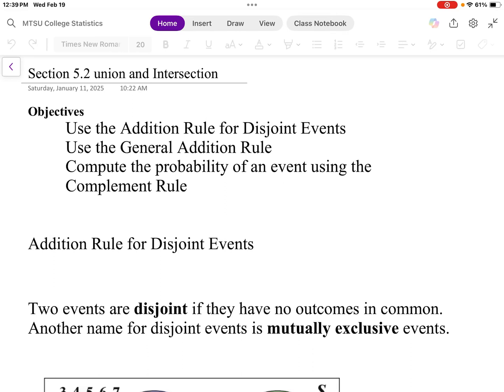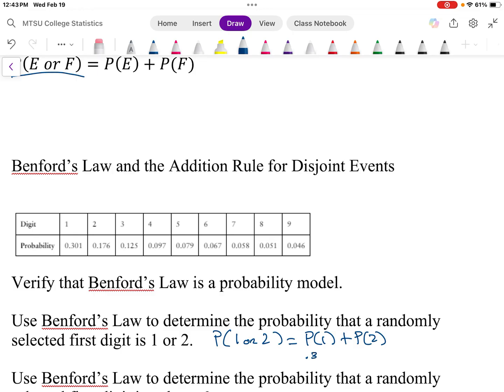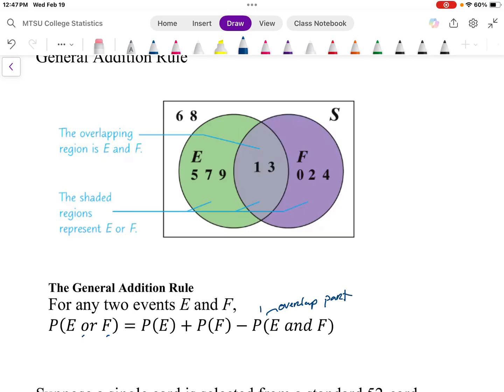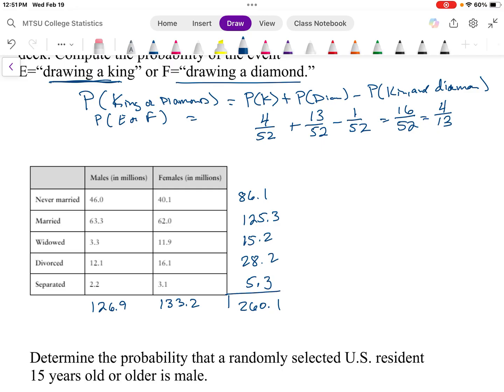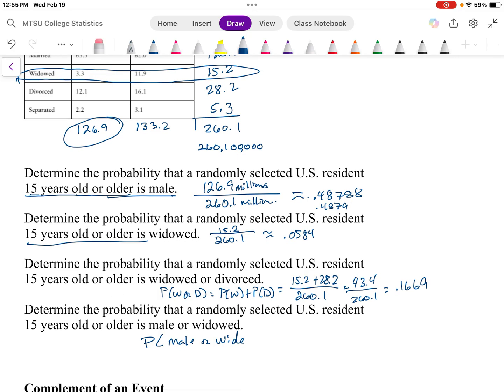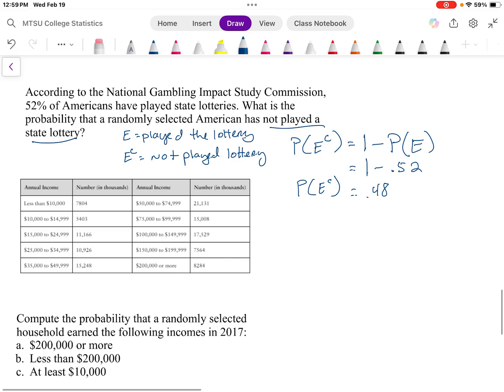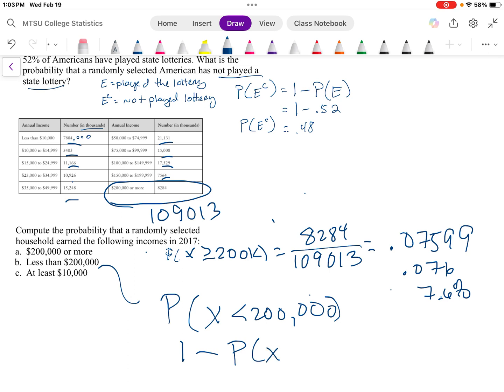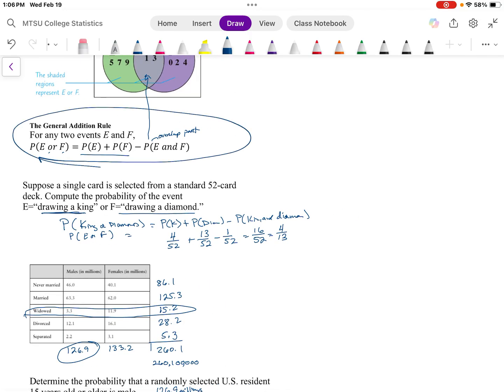College Statistics Section 5.2 General Addition Rule